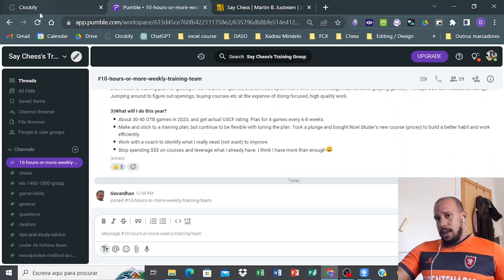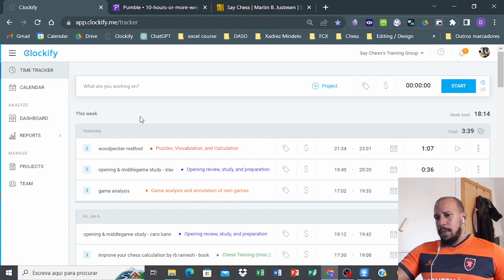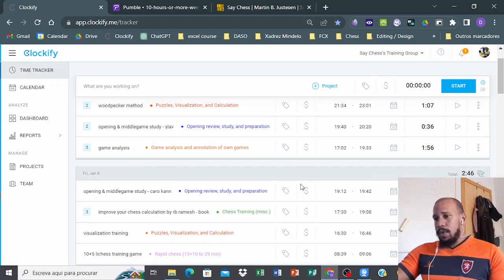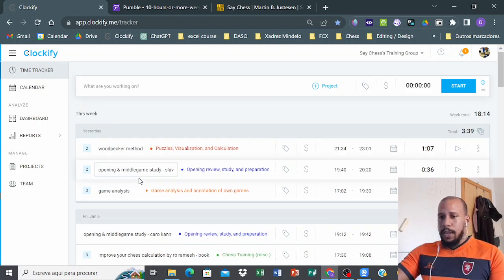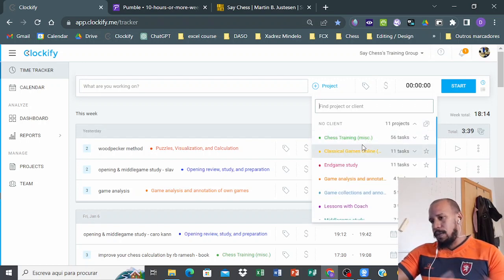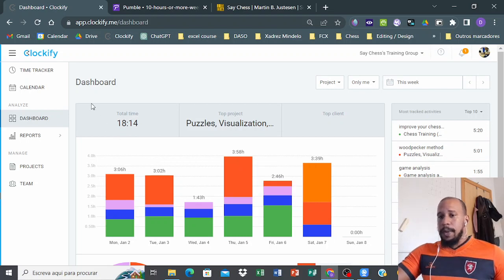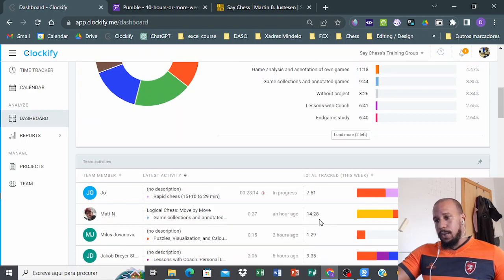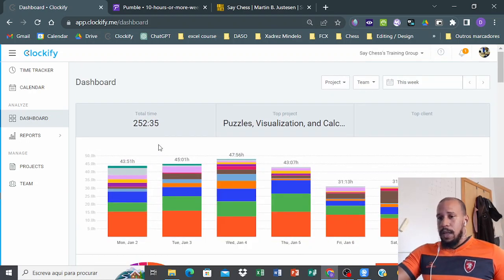Tracking your training and accountability group